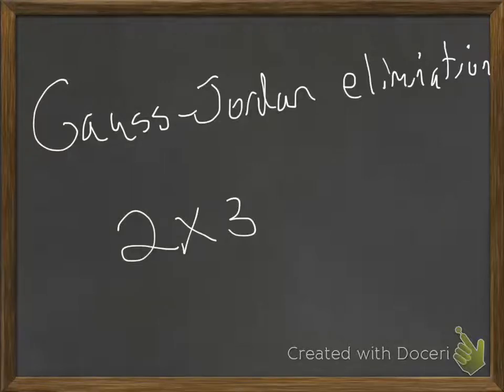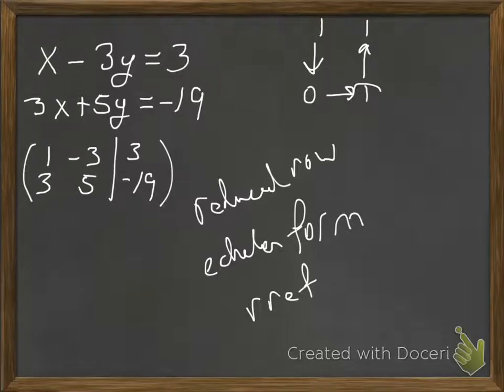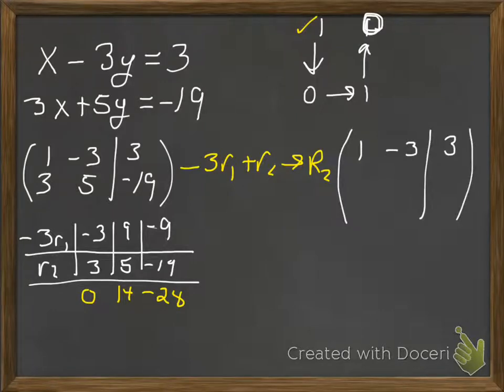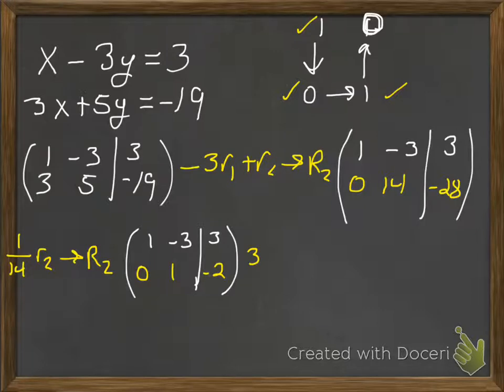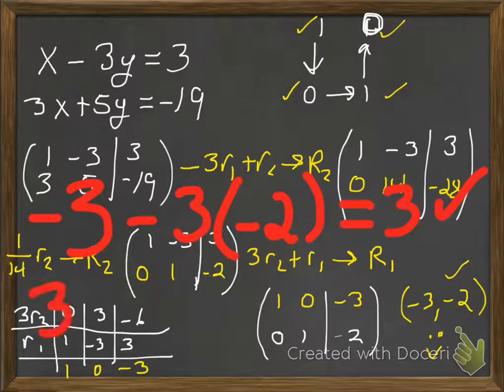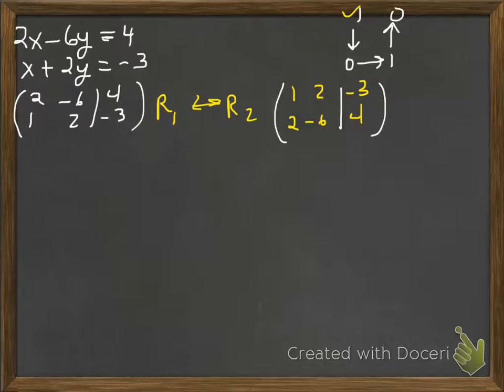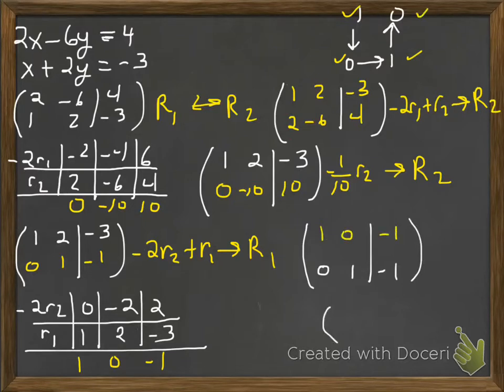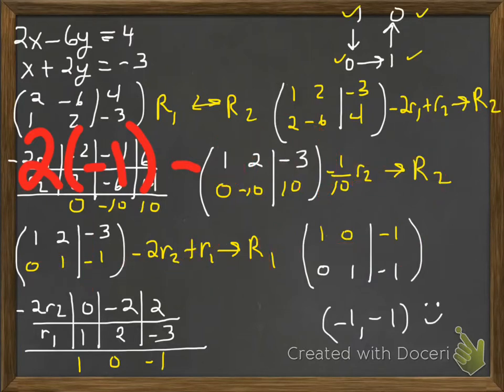gauss Jordan elimination 2x2 using an augmented 2x3 matrix